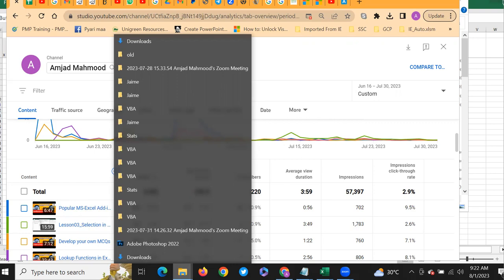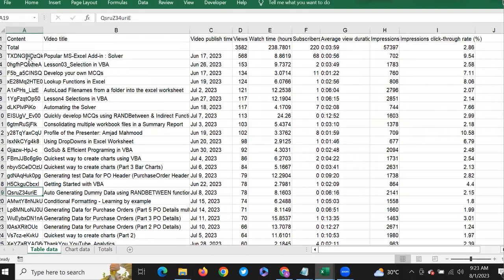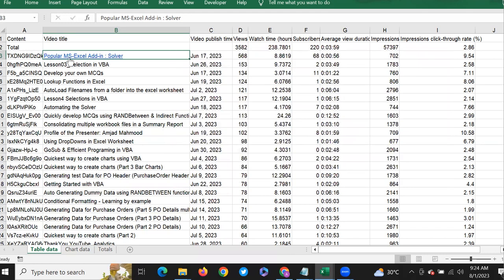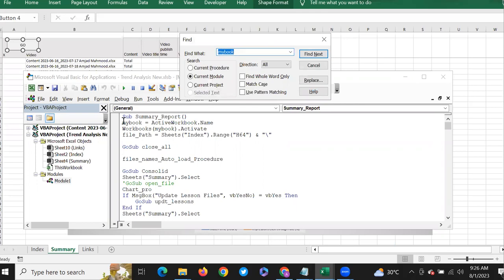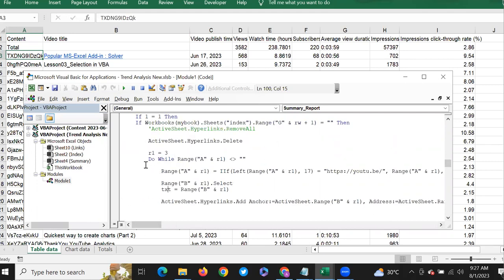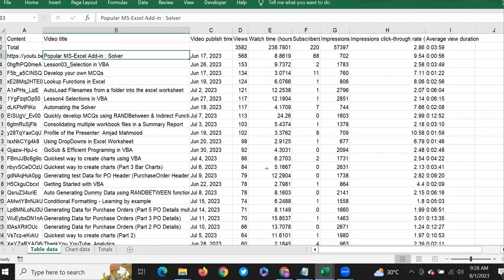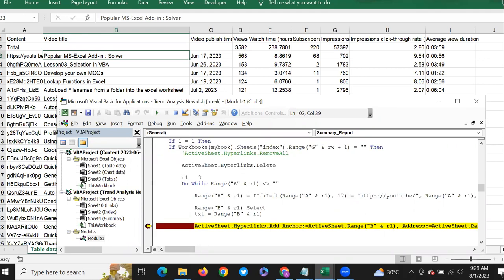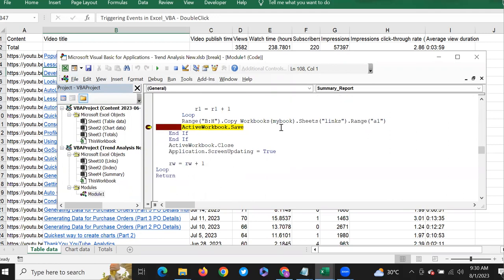Creating Hyperlinks using VBA